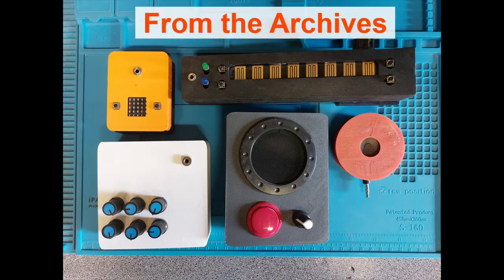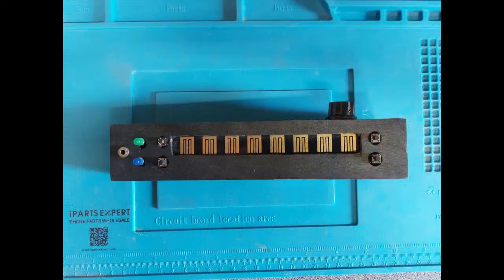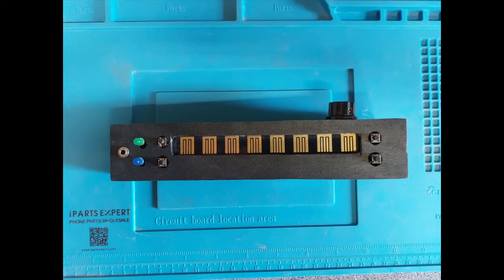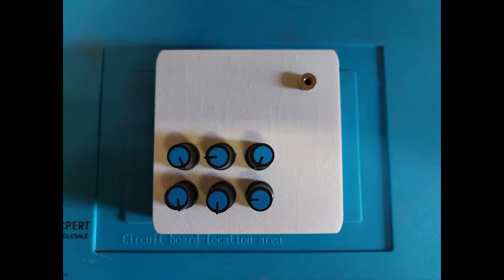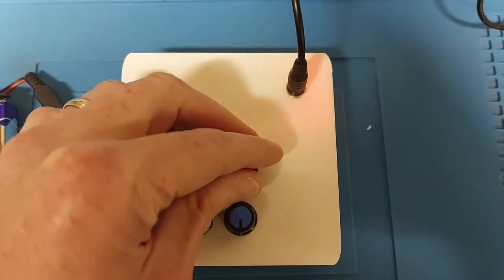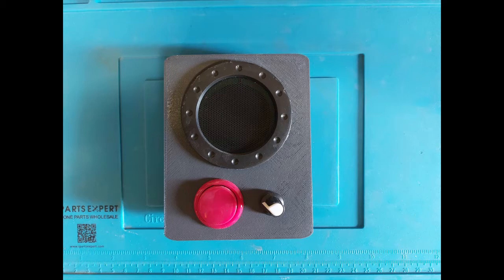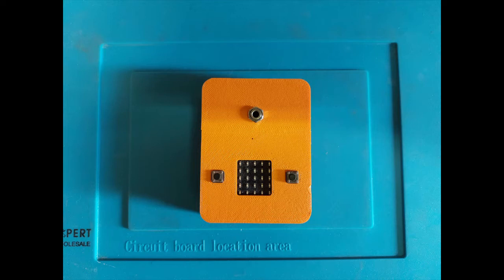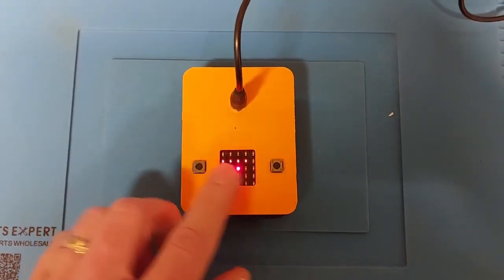Projects from the Archives: Arduino and Microbit Synthesizers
I recently dug out my old boxes of noise. These are little pocket synths that I made a few years ago in an attempt to code tuneful music machines.

Thanks to this project for the inspiration and help with the code